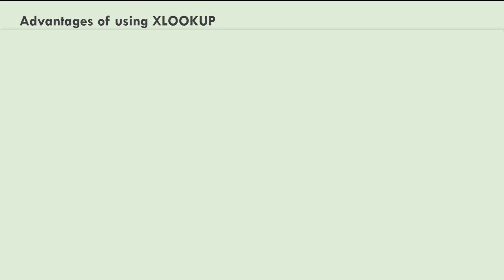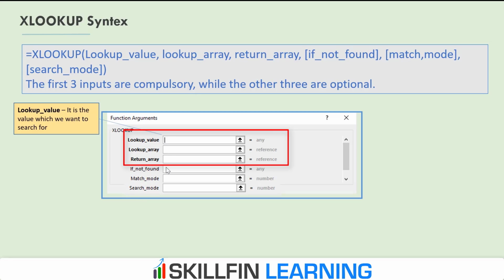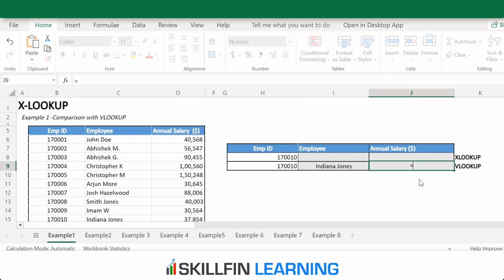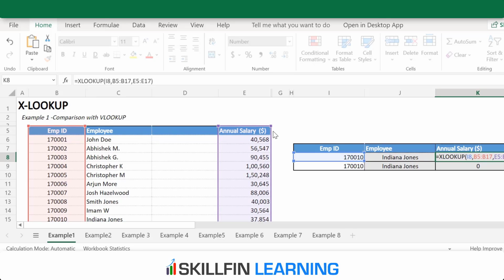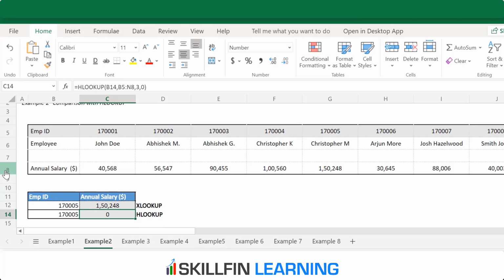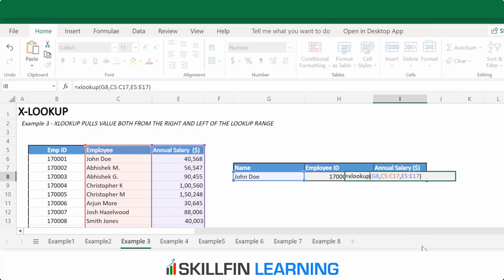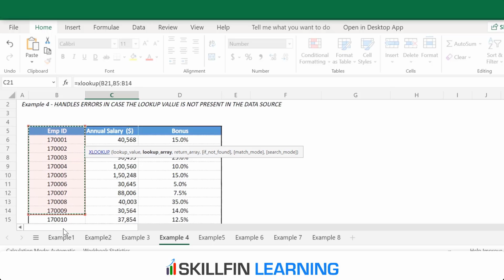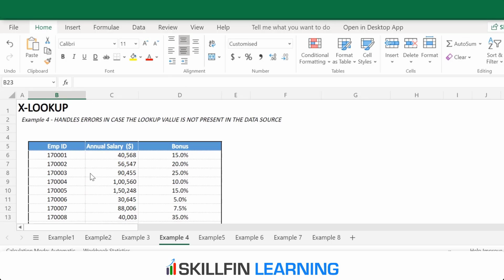Understanding XLOOKUP (With Examples) - Part 1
XLOOKUP is a newly introduced function in Microsoft Excel. It is available in new versions of excel.
XLOOKUP is a great function and has several advantages over the VLOOKUP, HLOOKUP, INDEX, MATCH functions. This video covers 4 examples showing how to use XLOOKUP and its advantages over other excel functions.